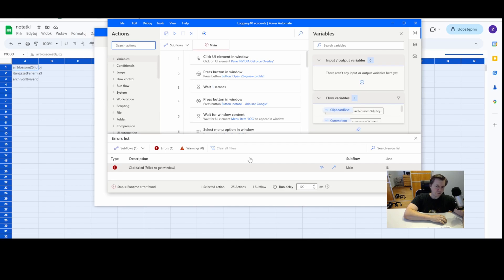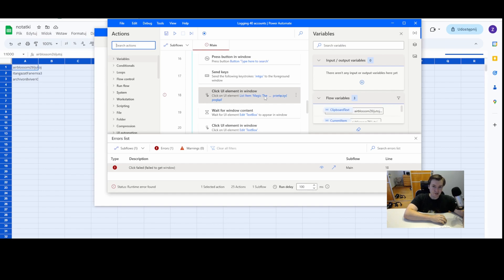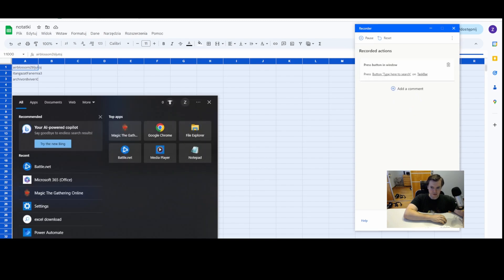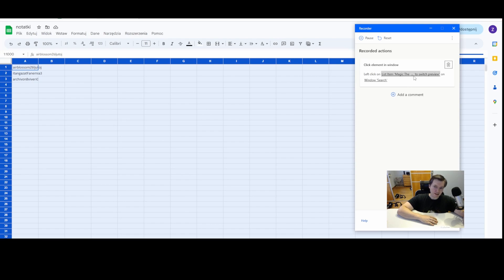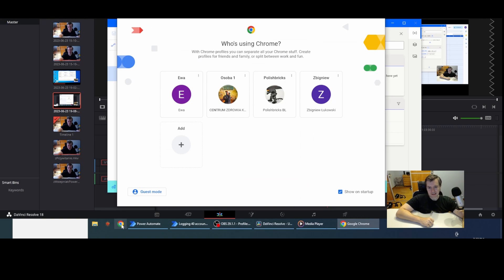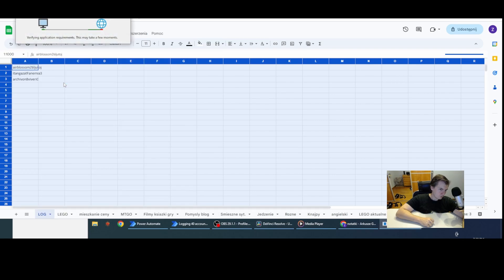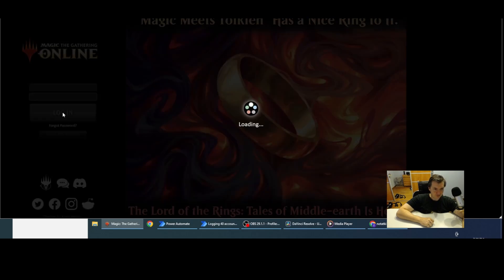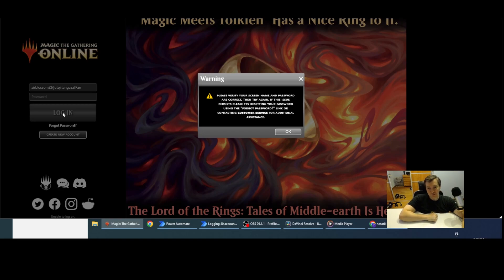Power Automate Desktop - Click Failed - failed to get Window (or any other element in UI) #38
Sometimes when you're distributing your Power Automate Desktop flow or addressing long-forgotten flows on your new machine you get multiple errors in "on click" actions. Today I'm addressing the main cause of this happening (but of course not the ONLY one) which is windows language change.